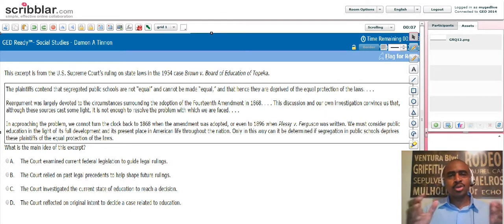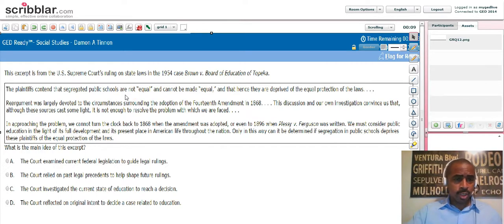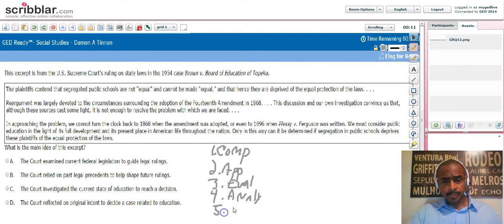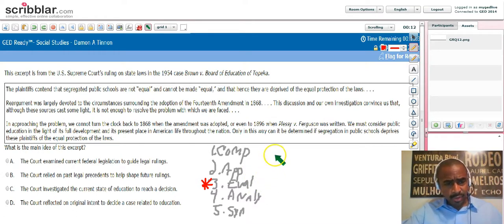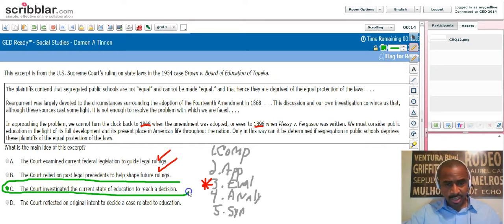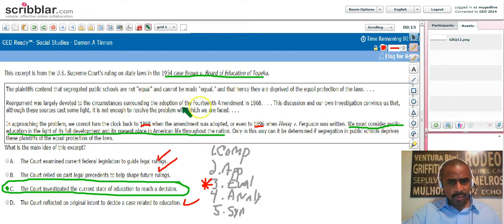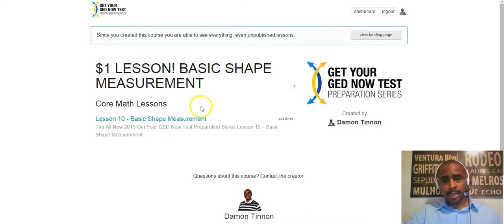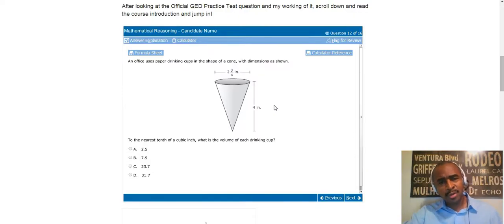GED Practice Test 2015 - Social Studies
It's only $1 - To test my online GED course for yourself and see if it will really prepare you to take and pass the GED Test, use the link above.